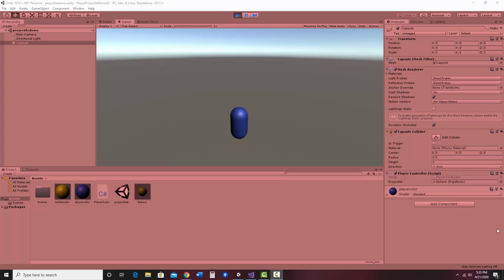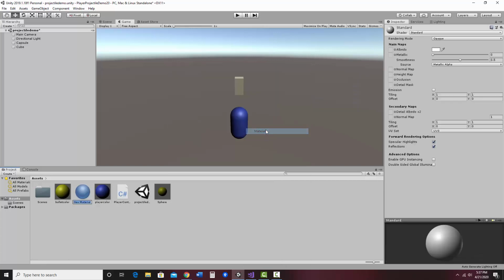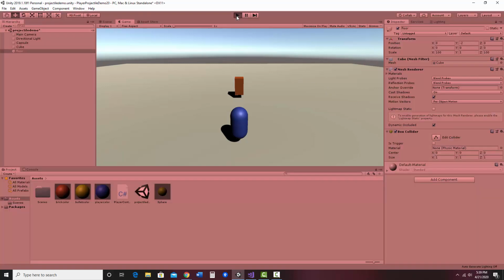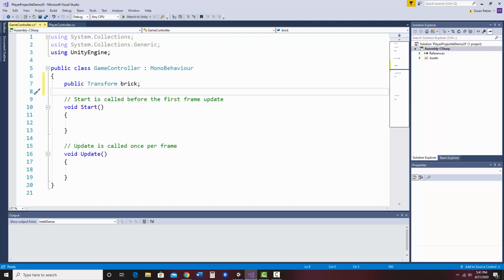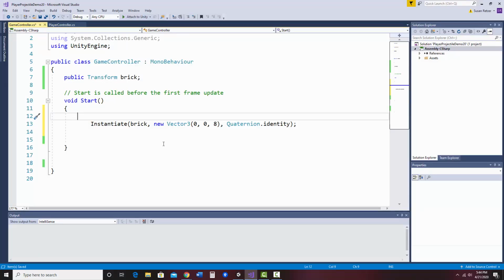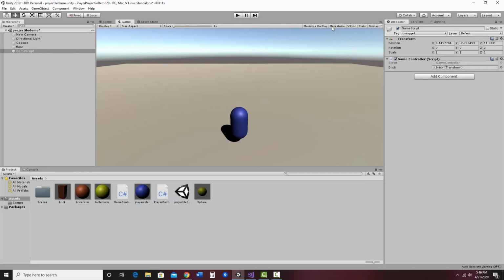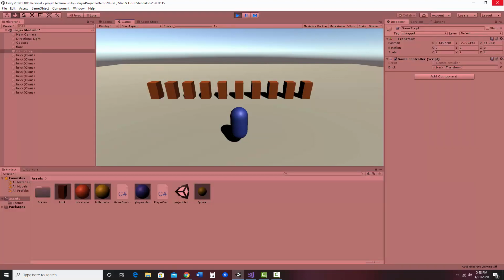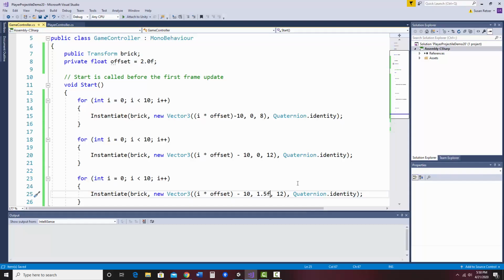Unity C# Programming - "Shooting Gallery" Part 2: Instantiating targets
Adding on to part 1, Prefab targets are created and instantiated with code.  Beginner level Unity C# coding